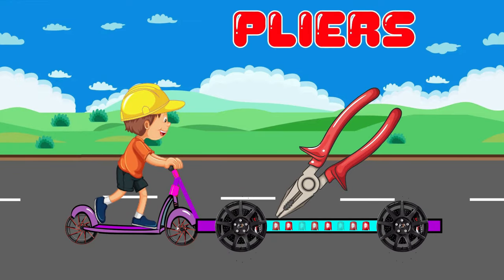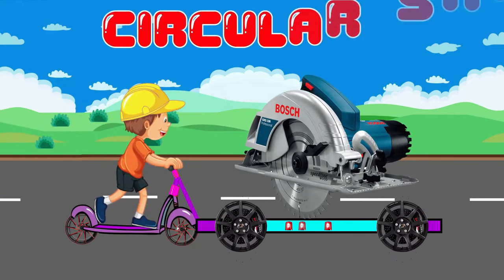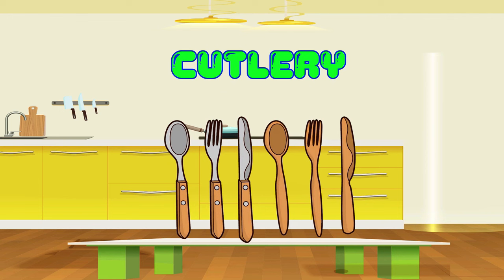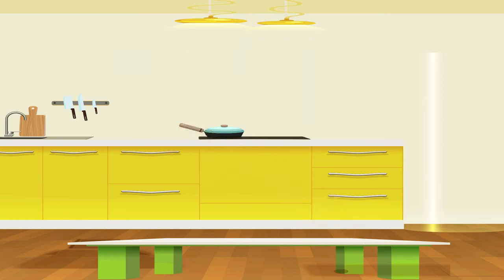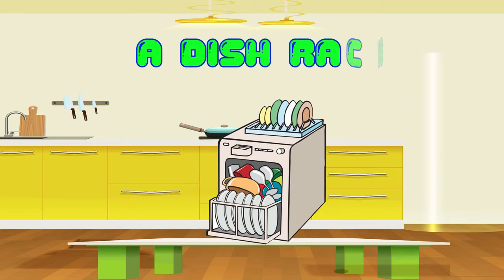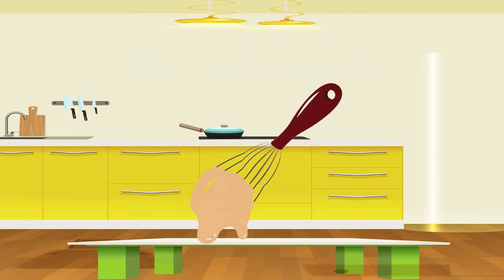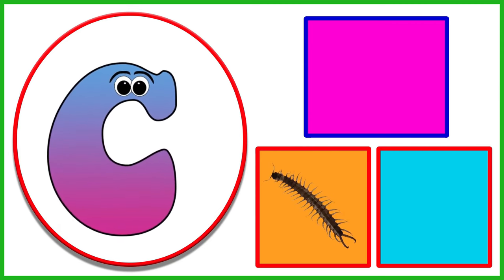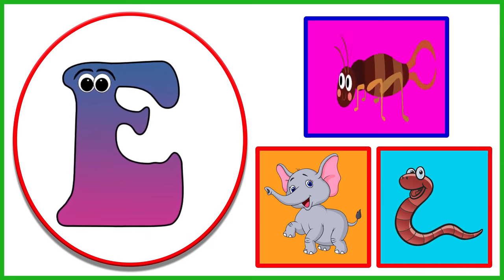ABC And 123 Learning | Preschool Learning Videos For 4 year olds